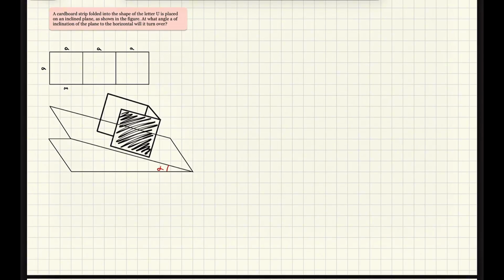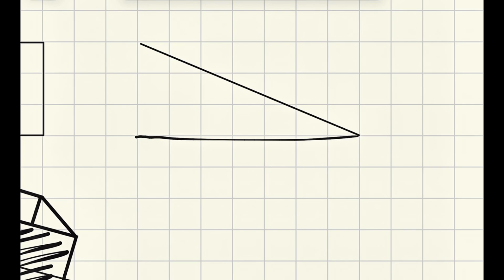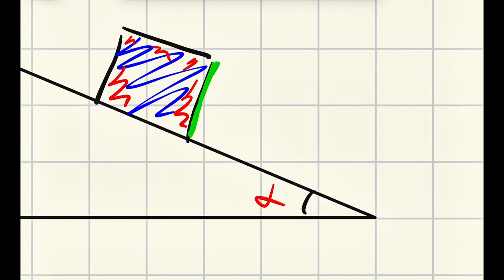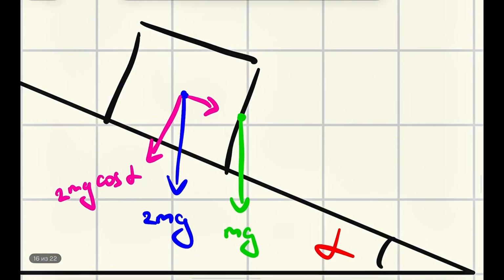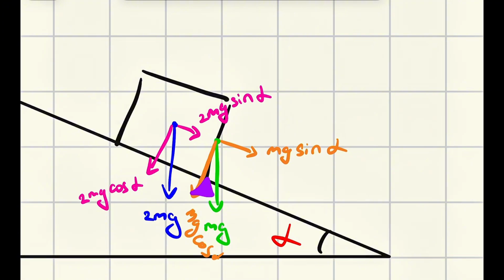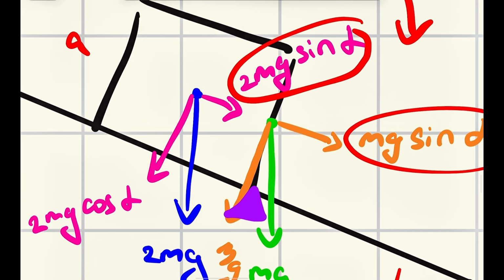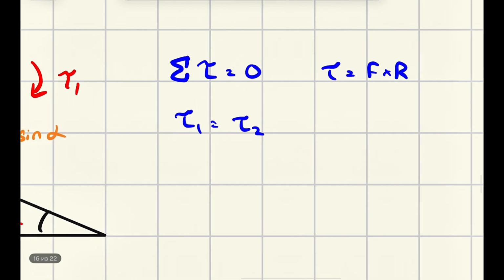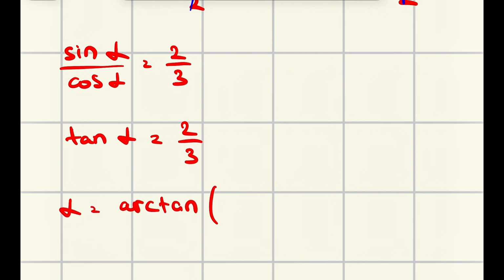Folded Paper Turning Over the Inclined Plane